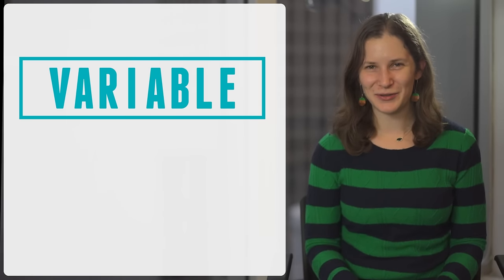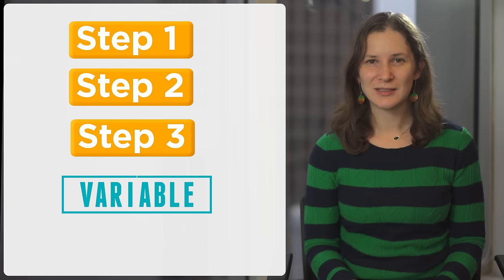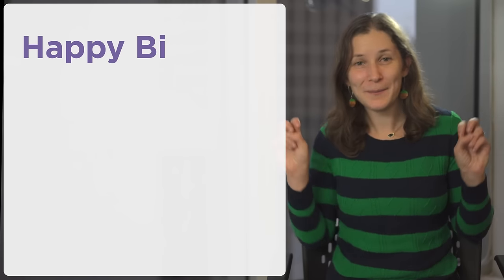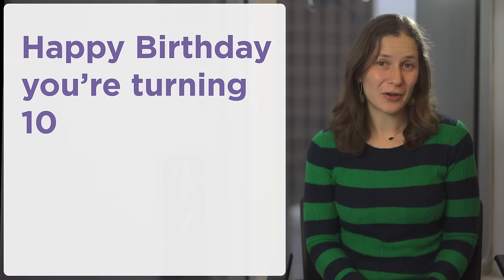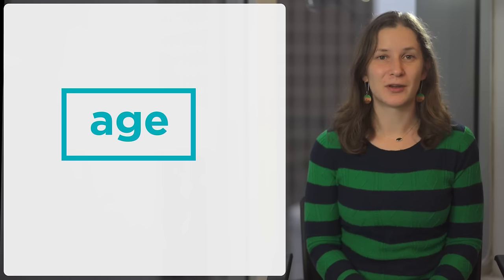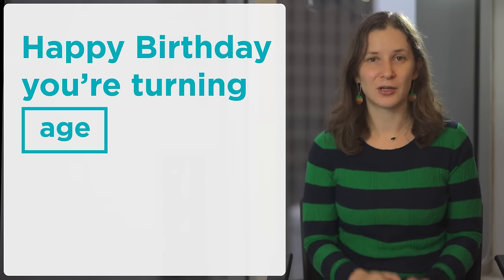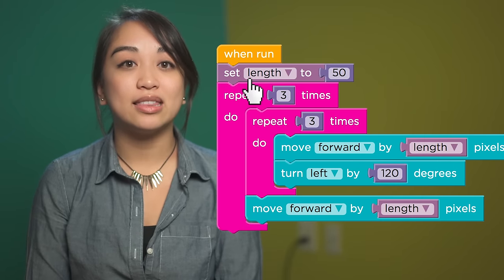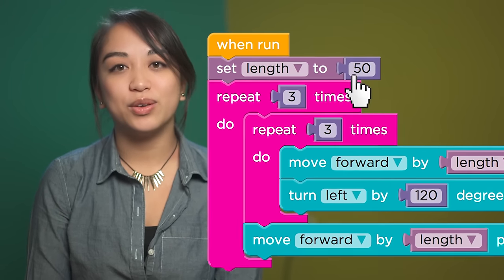Variables with the Artist